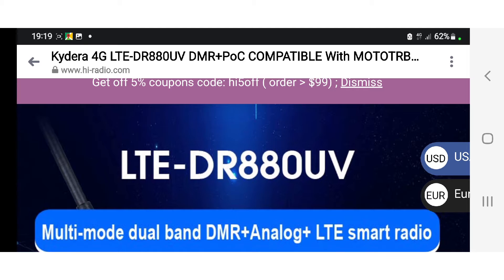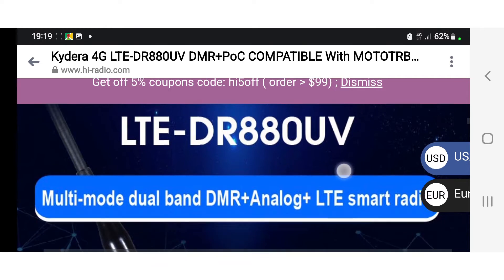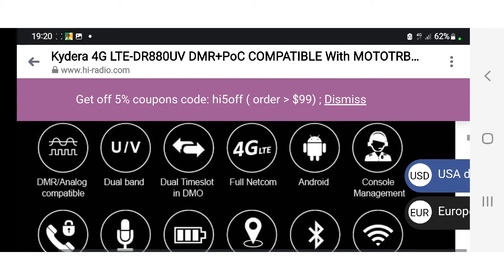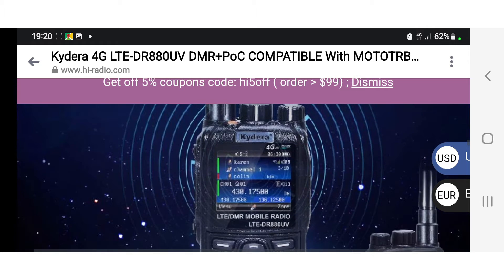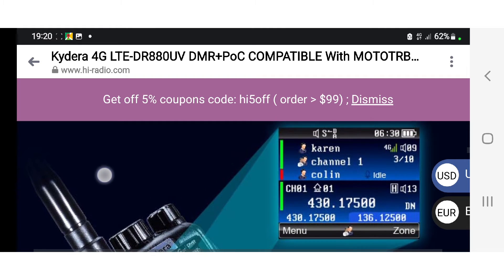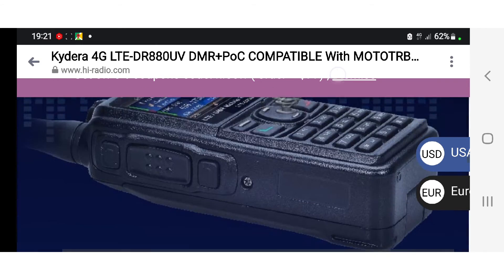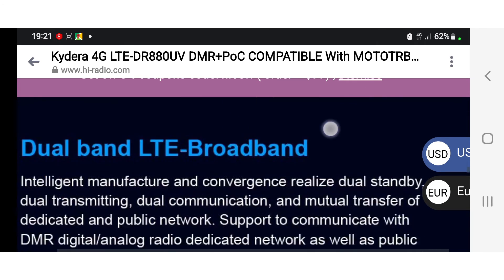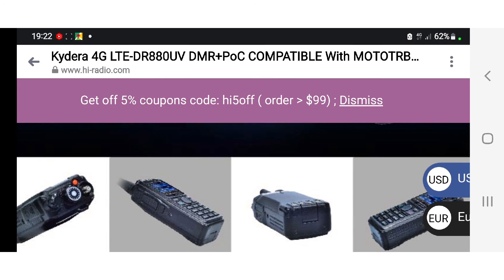KYDERA LITE- 4G DMR V/UHF Bluetooth - WiFi Dual Band Ham Radio